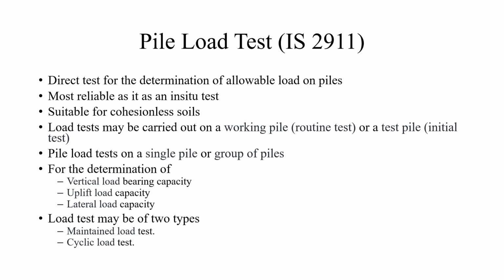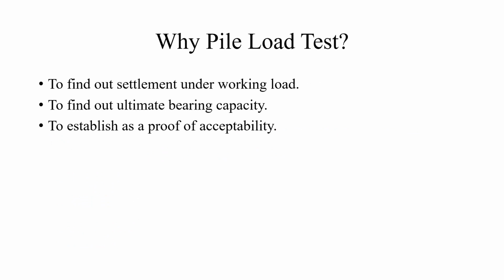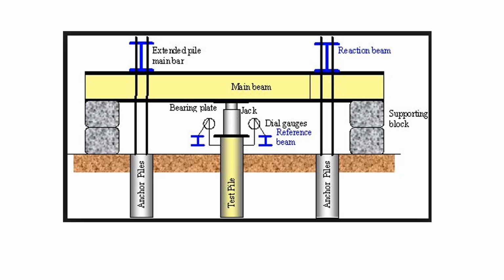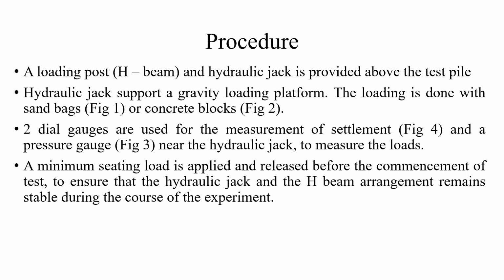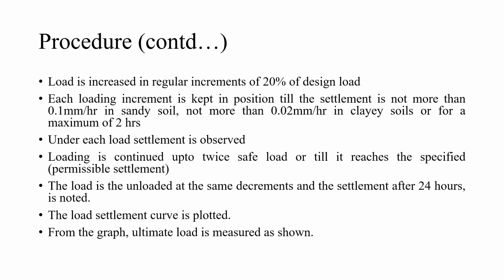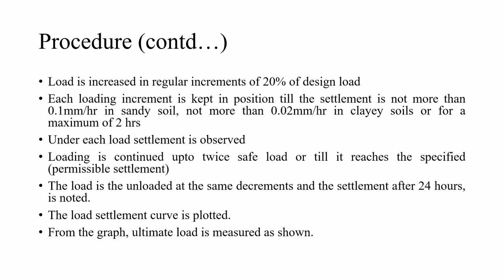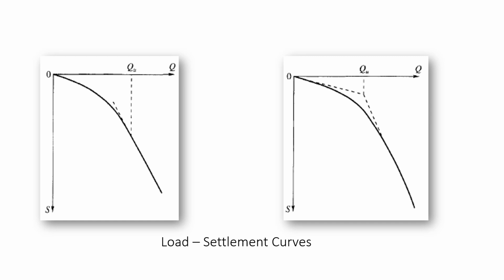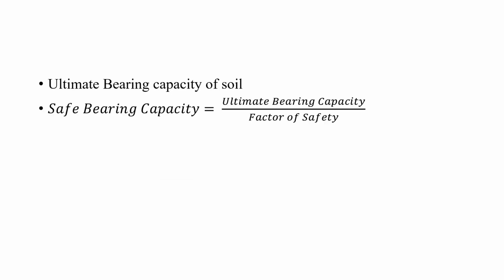Pile Load Test